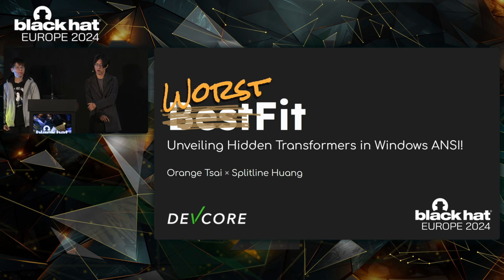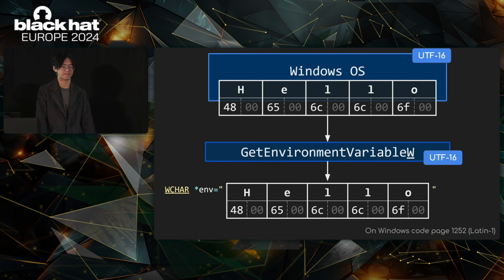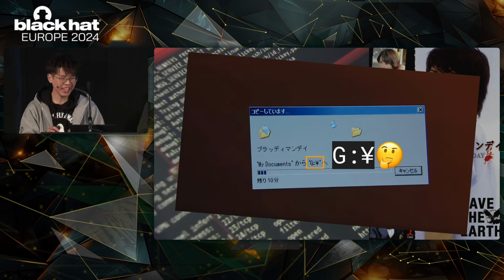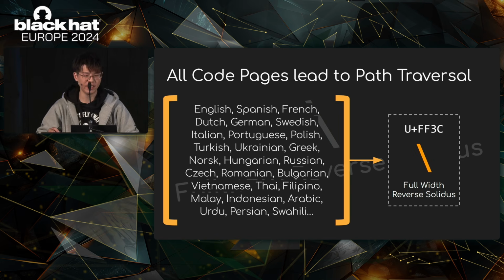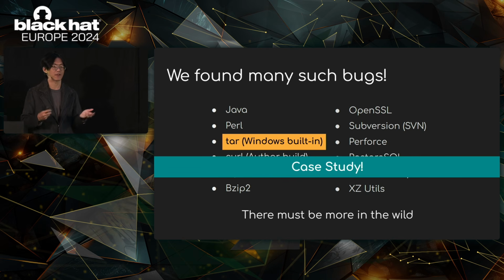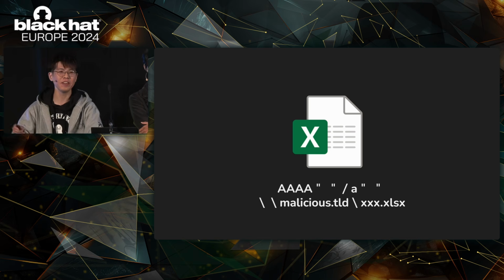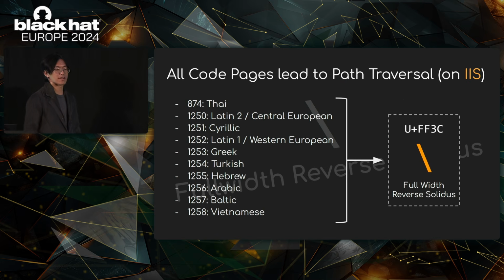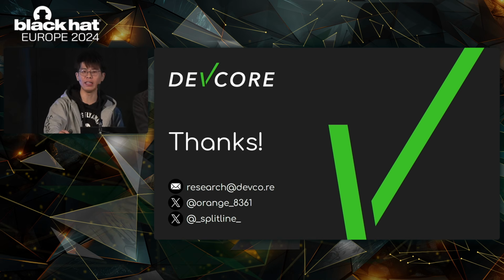WorstFit: Unveiling Hidden Transformers in Windows ANSI!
*It was the best of fit, it was the worst of fit, it was the age of wisdom, it was the age of foolishness.*

As we know, certain codepages have limitations and cannot support all Unicode Codepoints. So, why not just convert unsupported characters to the closest one? This is the essence of the "Best Fit" feature in Windows — a seemingly clever long-existing solution to character conversion issues.

However, it is a double-edged sword.

This system-wide behavior, often neglected by developers, has remained lurked in the deep-seated design flaws in Windows C/C++ Runtime and APIs for decades. It constitutes a critical risk to the Windows ecosystem, giving rise to numerous vulnerabilities across various applications.

This presentation unveils a novel attack vector that exploits the "Best Fit" behavior to bypass security mechanism, remount argument injection, and, in certain scenarios, achieve arbitrary code execution. We have identified vulnerabilities across several applications and open-source projects, including Microsoft Office, cURL, PHP, Subversion, and multiple built-in executables in the Windows operating system.

Moreover, we demonstrate how this attack vector can be exploited to achieve remote code execution (RCE) in PHP, Microsoft Office, and other applications that indirectly use vulnerable command line tools, such as pip, composer and git.

Throughout this session, we delve into shedding light on the overlooked aspect of this behavior in Windows and a new attack surface that can be exploited by attackers. Furthermore we will also discuss optimal practices in coding and design to effectively mitigate them.

By:
Orange Tsai  |  Principal Security Researcher, DEVCORE
Splitline Huang  |  Security Researcher, DEVCORE